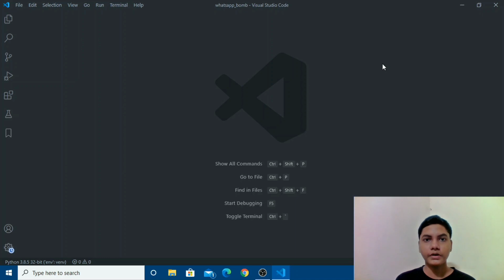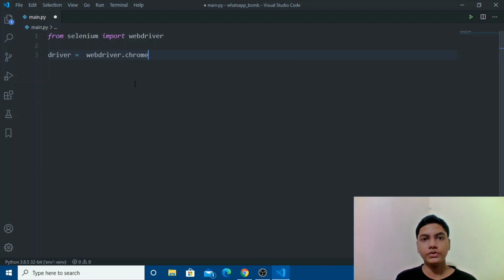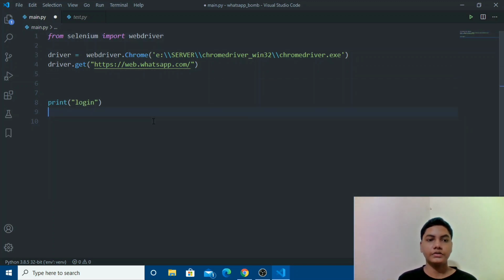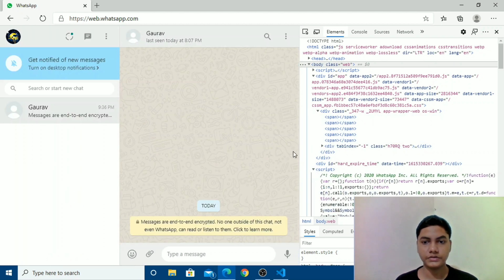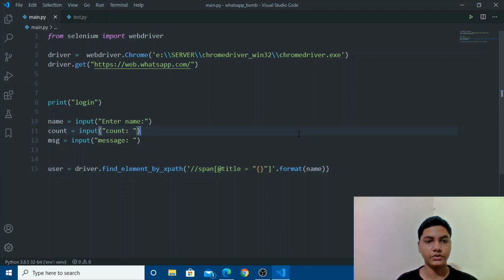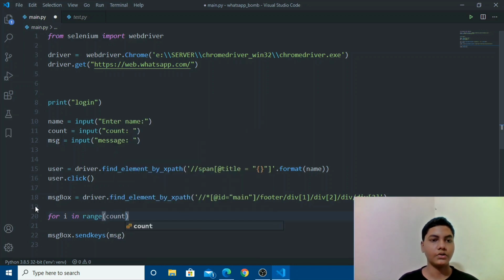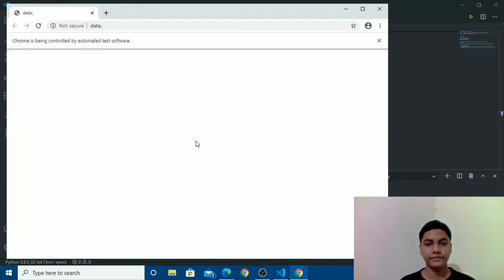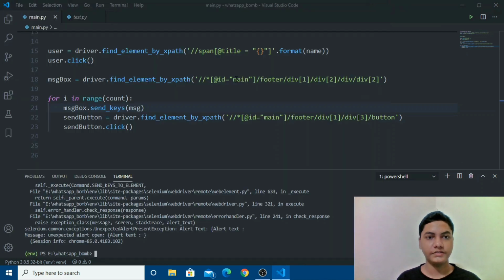Python + WhatsApp = Prank Master: Learn How to Build a Message Bomber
Are you ready to up your prank game? In this video, we'll be showing you how to build a WhatsApp Message Bomber using Python! With just a few lines of code, you'll be able to send multiple messages to your friends and family with ease.

This beginner-friendly tutorial will guide you through the process of building a WhatsApp Message Bomber from scratch. We'll cover everything from setting up your Python environment to sending messages using the Whatsapp source code.

By the end of the video, you'll have a fully functional WhatsApp Message Bomber that you can use to prank your friends (or maybe even your enemies) to your heart's content!

Ready to get started? Head on over to our GitHub repository to download the source code and follow along with the video tutorial.

[Introvert Coder Video]

Tools used: Python 3.8, Selenium, Chrome WebDriver, Google Chrome

whatsapp, bot, python, AI, whatsapp bot, selenium, spam bot, whatsapp bomber, whatsapp message